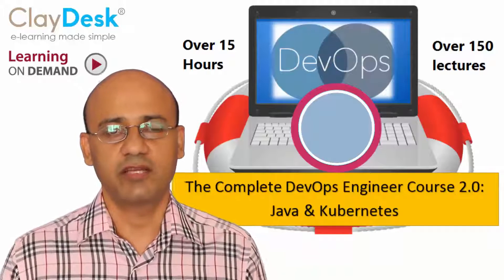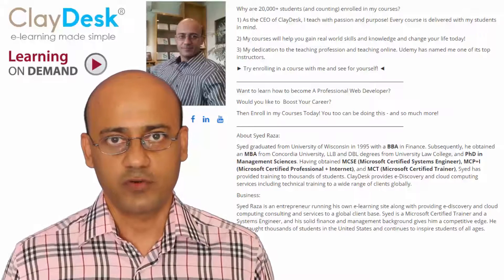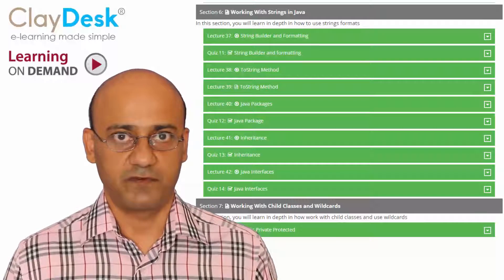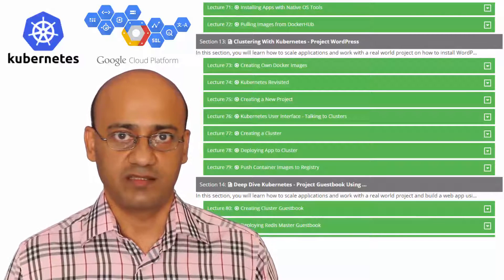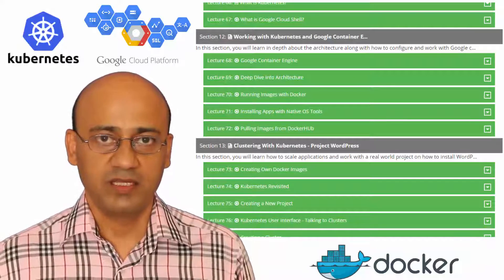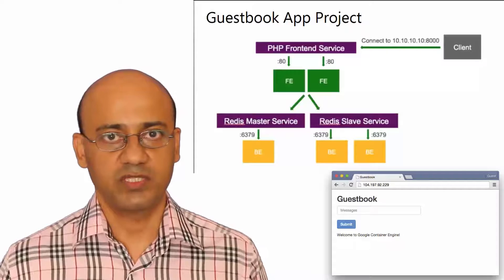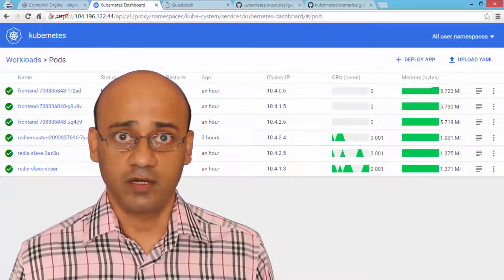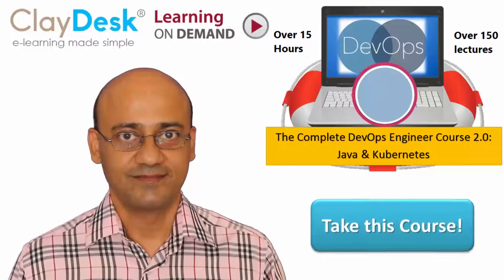The Complete DevOps Engineer Course 2.0 - Java & Kubernetes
This is a complete course if you wish to become a DevOps developer and engineer and be able to upgrade your skill set so that you can easily work with scaling enterprise applications using Kubernetes.